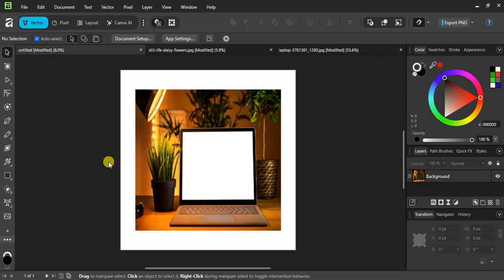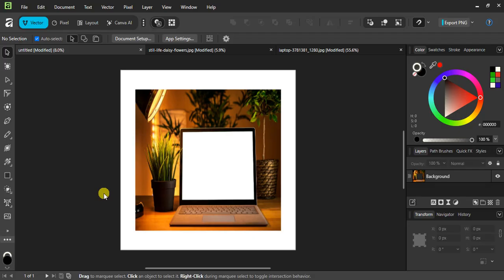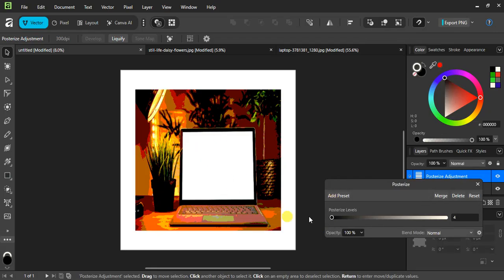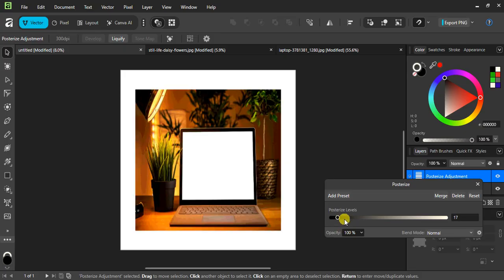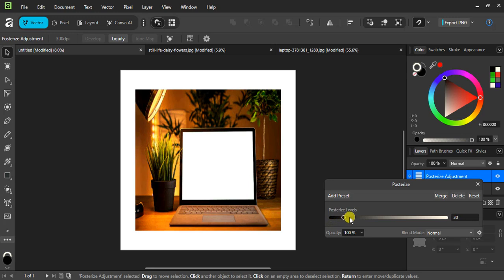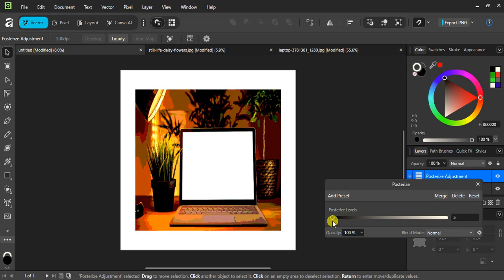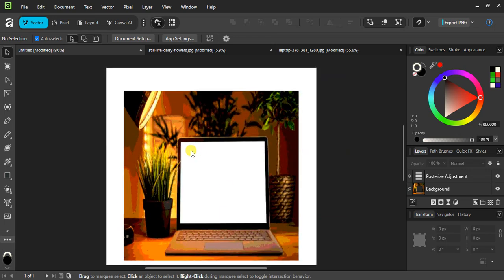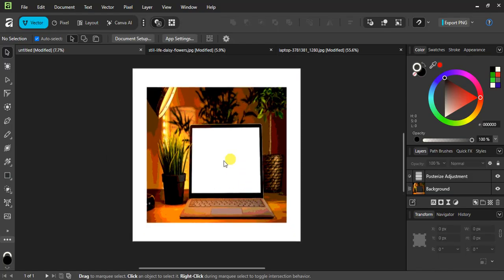How To Posterize In Affinity (2026) (Best Method)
How To Posterize In Affinity (2026) (Best Method) Learn how to posterize in Affinity Designer with this easy and beginner-friendly tutorial. Discover how to reduce colors, apply the posterize effect, and create unique graphic designs using Affinity Designer 2026. Follow step-by-step instructions to posterize images, enhance photos, and make creative designs with simple techniques. Perfect for beginners wanting to master the posterize effect in Affinity Designer.